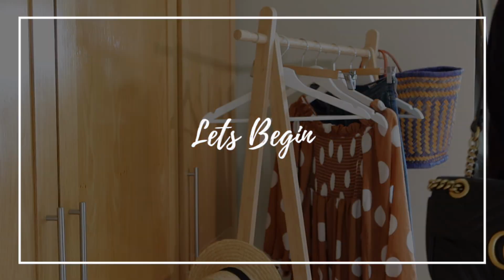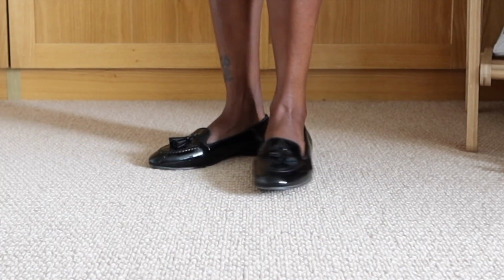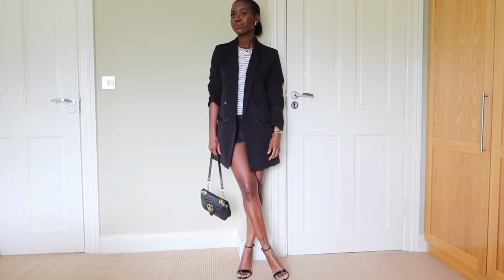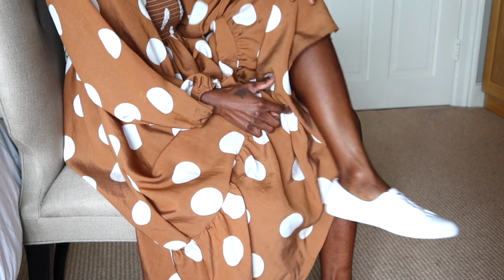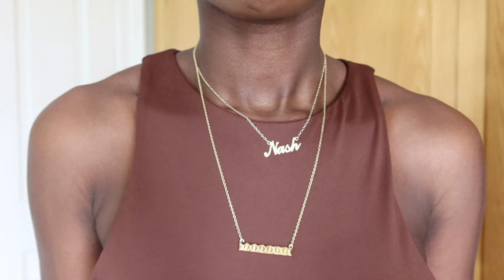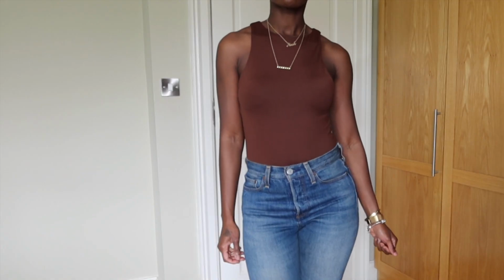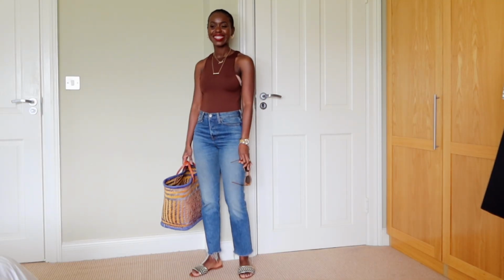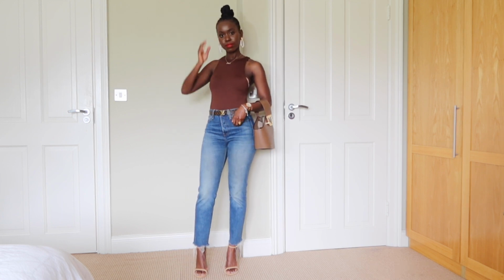DAY TO NIGHT LOOKS | 6 EFFORTLESS TRANSITION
In today's video I'm going to share with you 6 effortless DAY TO NIGHT looks and my tips and tricks for transitioning them. I've chosen 3 main items, A Summer Dress, A T-shirt and A Bodysuit that we all have or possibly wear every summer.
With the help of some accessories and a bit of thought behind each look, I'll show you how I style each looks. I hope you'll get some inspiration from this video so that you can easily take your Day Looks into Night Looks without any fuss. Now enjoy!

If your new on my channel I am passion about personal style and love to share inspo, whether its for fashion, lifestyle or beauty so if that's something you're interested in I post new videos every Friday so subscribe for more!

SOCIALS MEDIAS:
come say hi.

Nash

LOOK 1 (NIGHT)
Primark Blazer (OLD)
Zara Necklace (OLD)

LOOK 2 (NIGHT)
Zara Earring (OLD)
Prada Pumps
Topshop Belt (OLD)
Danse Lente Bag

LOOK 3 (NIGHT)
Sandal Stuart Weiztman
Danse Lante Bag
Zara Earring (OLD)